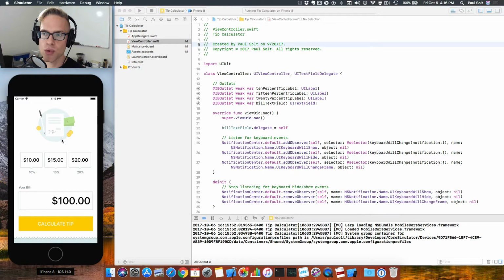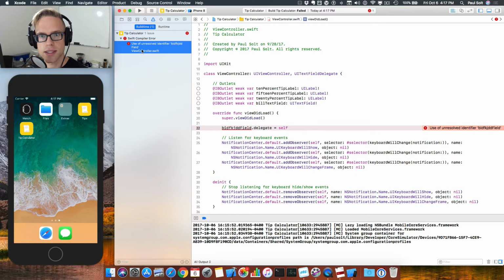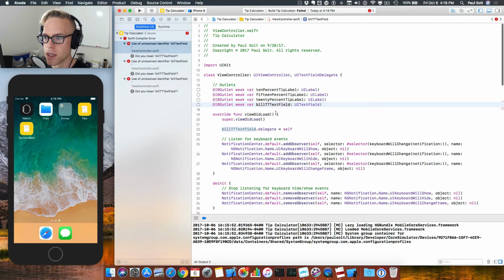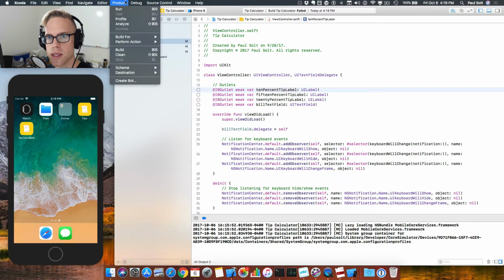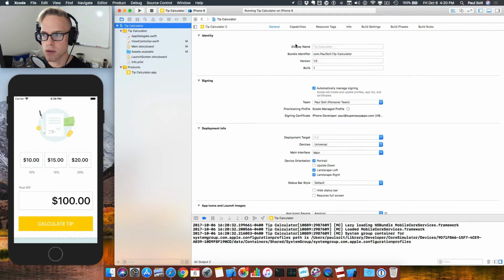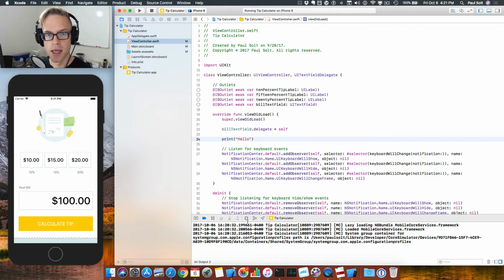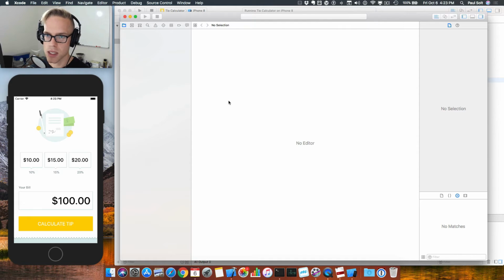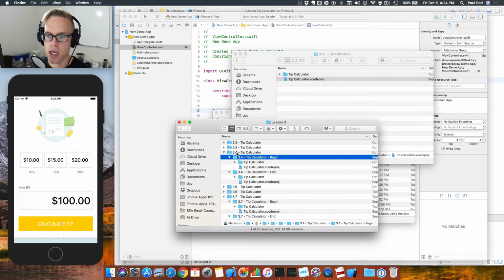iPhone Apps 101 - How to Fix Xcode 9 Problems if You Get Stuck (20/29)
Fix Crashing Bugs.

Learn how to fix the most common bugs my students encounter when designing their UI. If you need to rename a field in Xcode, you need to make sure you change the connection, or your app will crash on start (or when the screen appears).

You can fix this by removing the old name, and reconnecting the UI again.